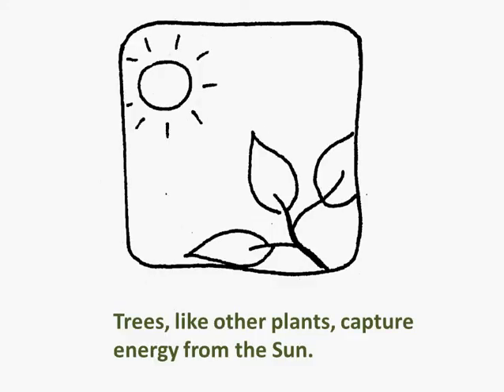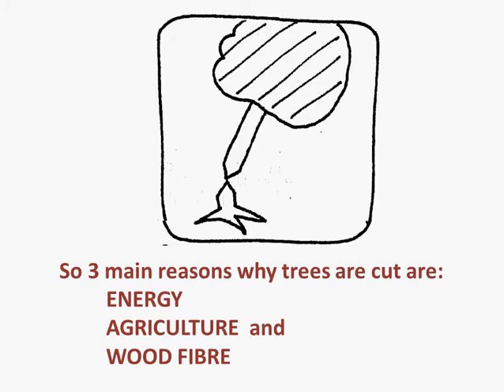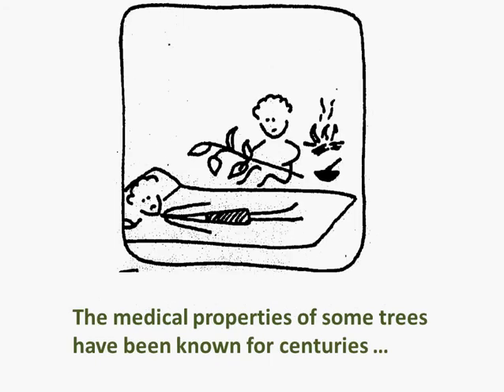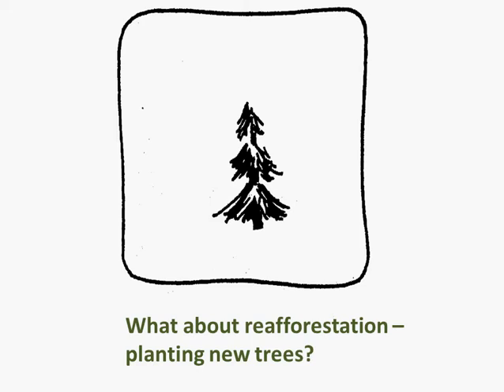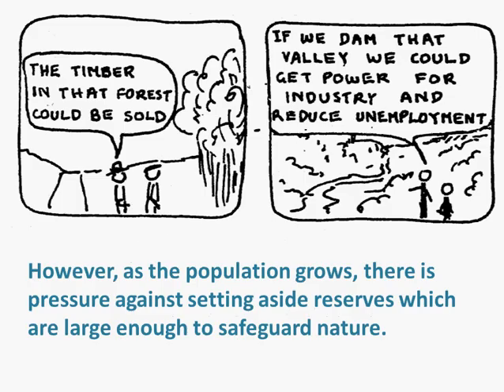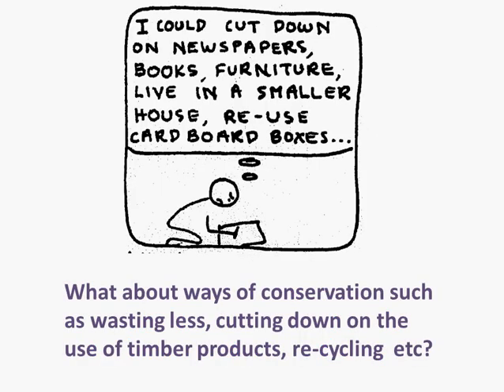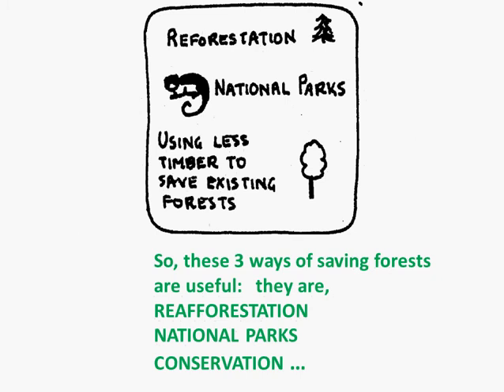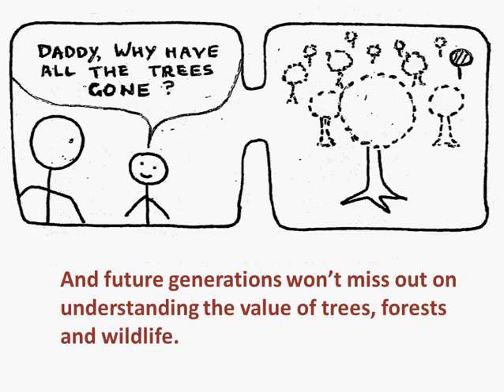CONSERVATION THROUGH HAVING SMALLER FAMILIES - Part B FORESTS